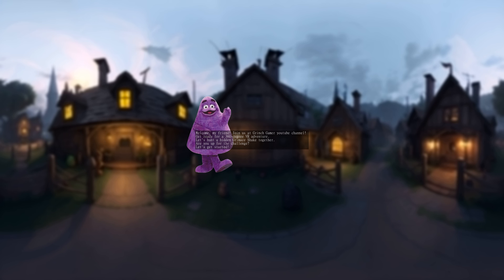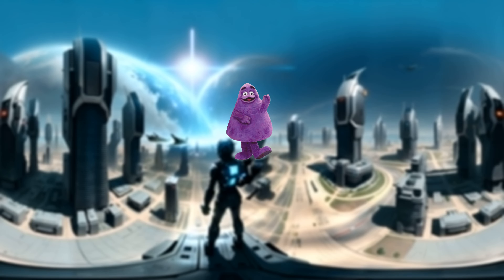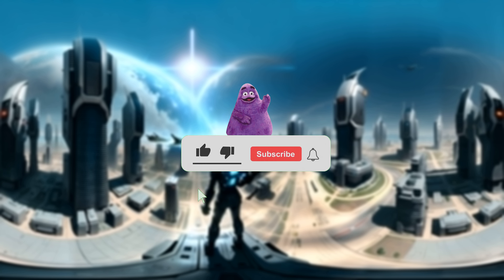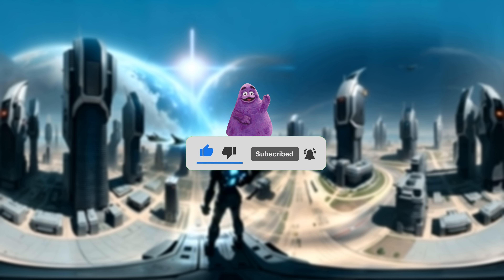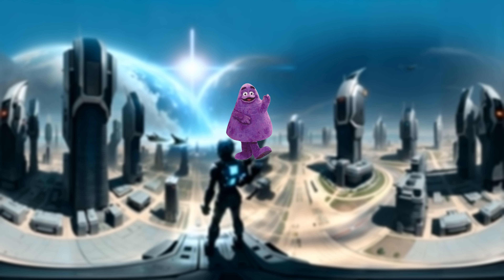Find Grimace Shake: 3D 360° 4K VR Hide & Seek Challenge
Can you find Grimace Shake in this 3D 360° 4K VR challenge? Take on the challenge and explore the 3D world where Grimace Shake is hiding!